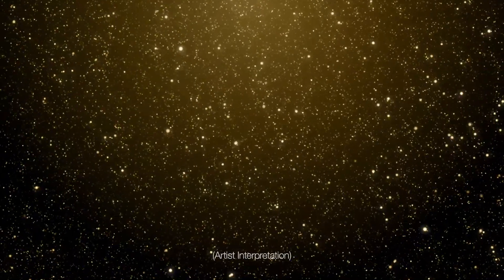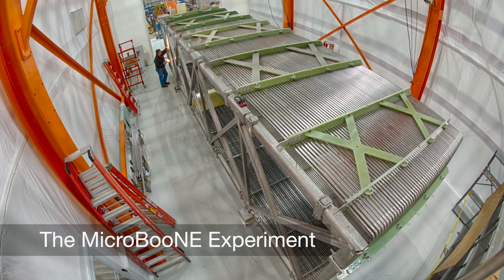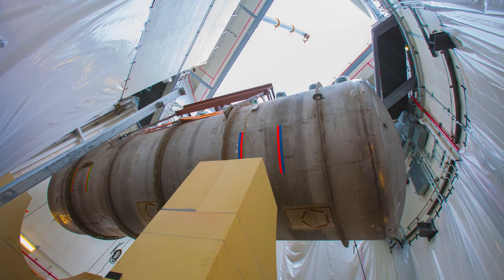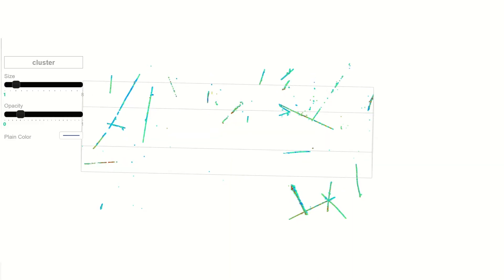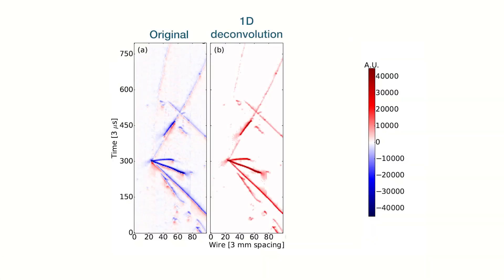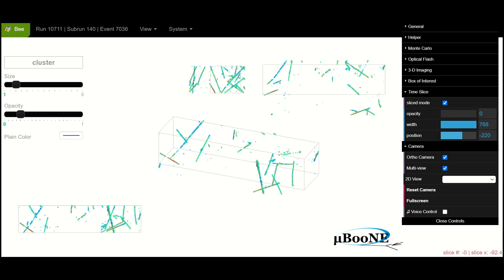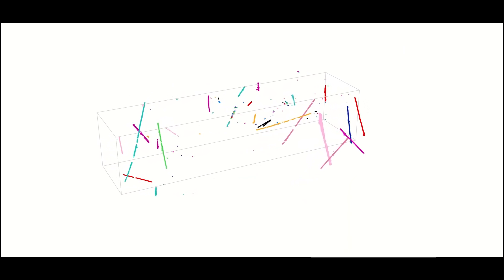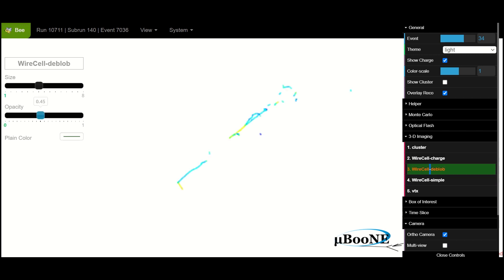Imaging Neutrinos in MicroBooNE with WireCell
Scientists at Brookhaven National Laboratory developed a software package, called Wire-Cell, that reconstructs data from the MicroBooNE experiment in 3D. With the help of Wire-Cell, MicroBooNE is uncovering the mysteries of neutrinos, ghost-like particles that may hold clues about how the universe works.